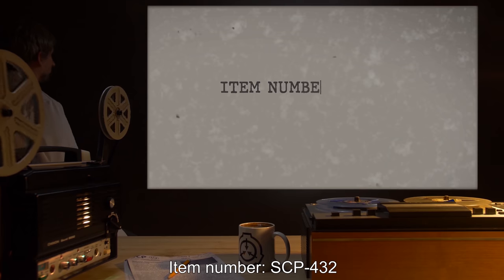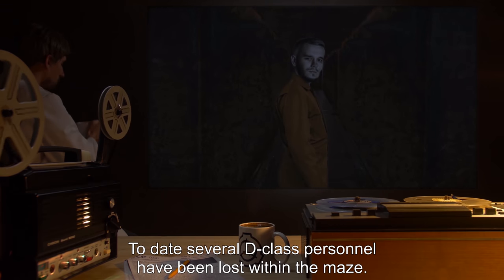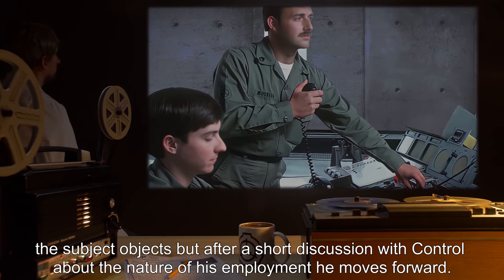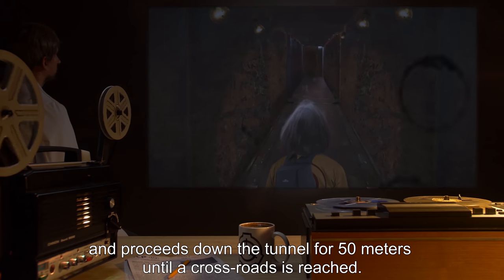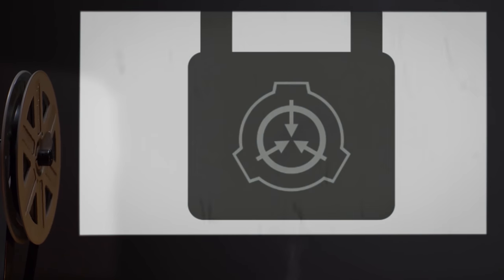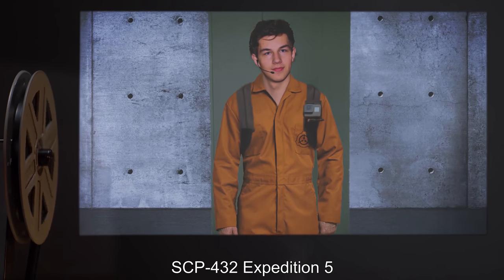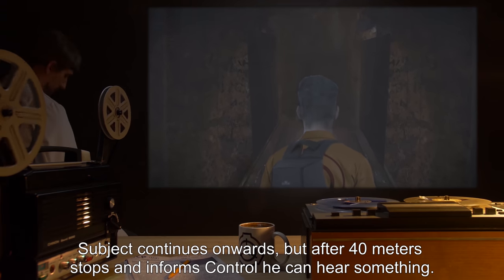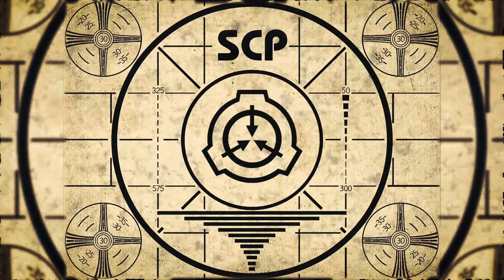SCP-432 | Cabinet Maze (SCP Orientation)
Today we will be studying Item number SCP-432: Cabinet Maze, Object class: Safe.

SCP-432 is a 2-door steel storage cabinet, measuring 2 meters tall by 1.2 meters wide by 1 meter deep. The interior dimensions of SCP-432 display significant disparity with the exterior; the doors open into an apparently extradimensional space containing a large labyrinth complex comprised of an as-yet uncharted series of corridors.

The exact size of the labyrinth complex to which SCP-432 connects cannot be accurately measured as each time the doors of the cabinet are closed and then reopened the 'entrance' created by the cabinet apparently moves to a different section of the maze.

The fate of personnel within the maze when the door is closed is unknown, although remains discovered within the maze suggest starvation is a likely outcome. Other remains, coupled with additional evidence gathered during exploration, suggests that the labyrinth contains a large predatory inhabitant of indeterminate species, hereafter known as SCP-432-1.

and released under Creative Commons Sharealike 3.0. Contributor: evilscary

Author:st louis circuit attorney office